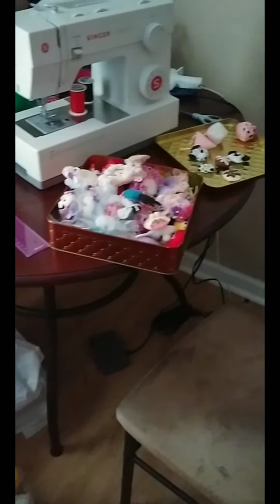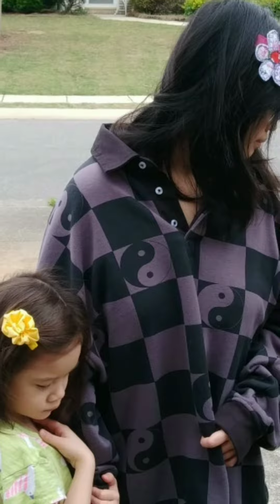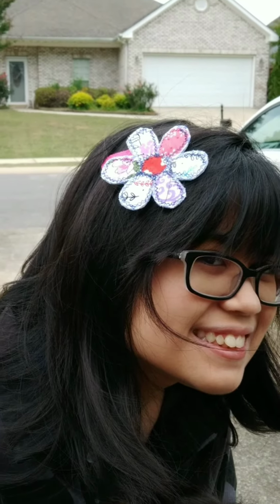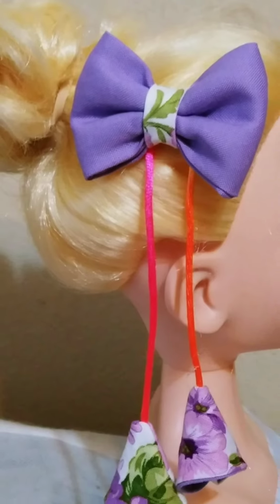Small Business Small Budget | My First Blog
A small house A small Family with a Big passion on creating things that would make smiles. With a small budget, I patiently collect materials everytime I do grocery... a small amount for crafts made me hopeful that I may one day collect enough to start making fun stuff. Join me as I start this journey in fully making an extra income from what I love to do. Thank you for the first few followers of my channel... you did give me hope to pass through a not easy step to start. but seeing you guys follow me will handmade make me try harder specially in times I want to stop. I am a mom but I also would like to take care of what I really love to do to. make something and make smiles.